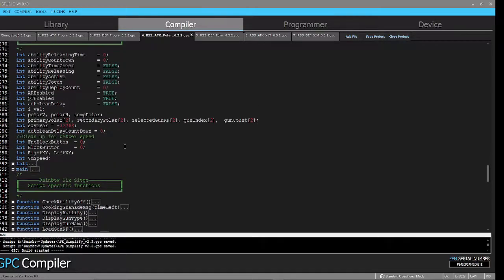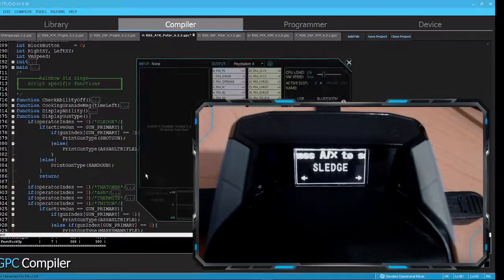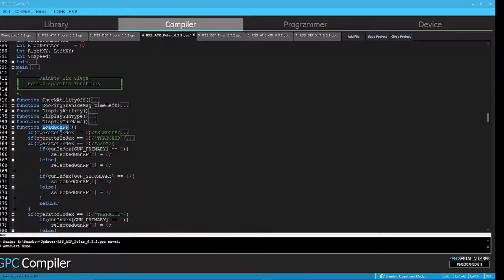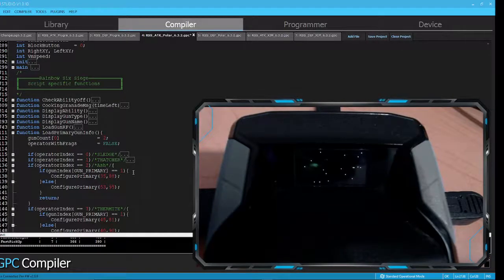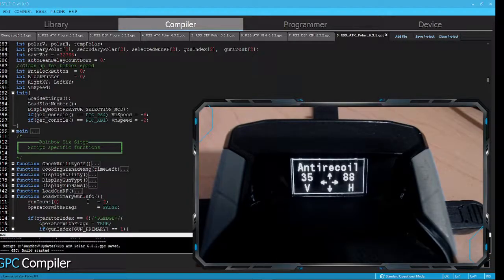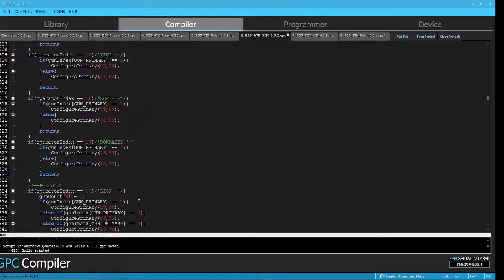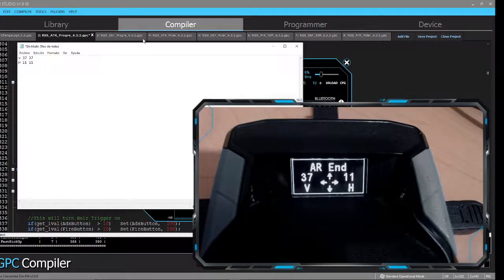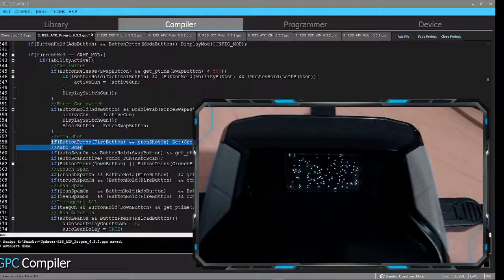How To Personalize your script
A quick tour on Zen Studio of how to personalize the Veritas scripts